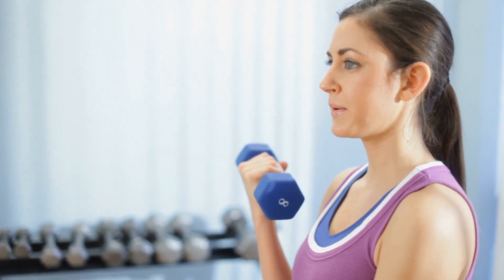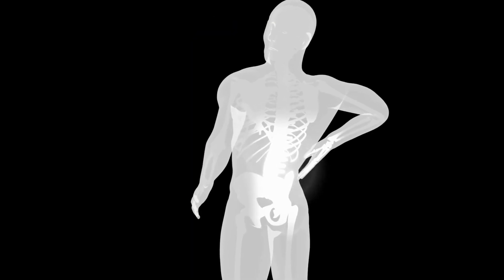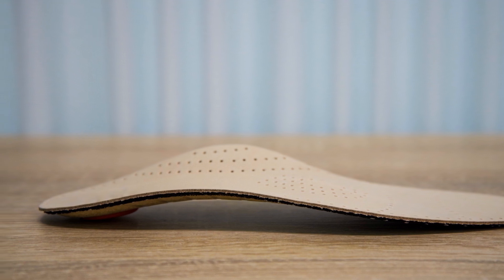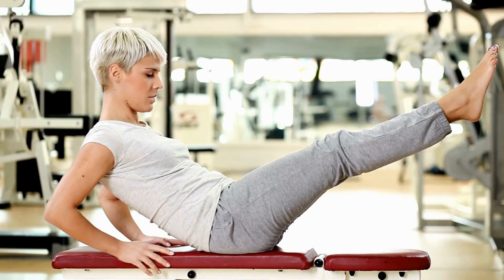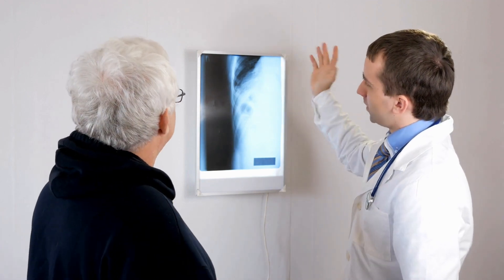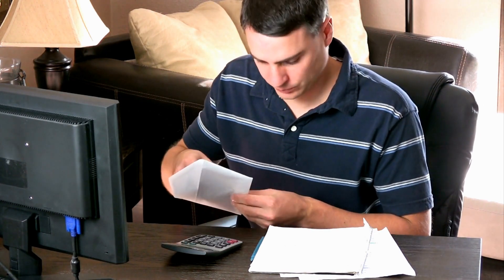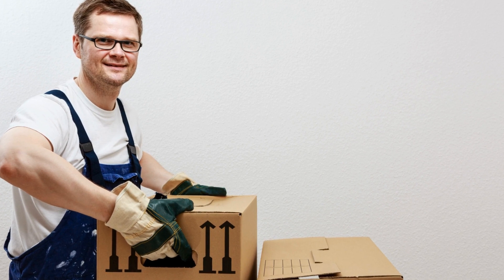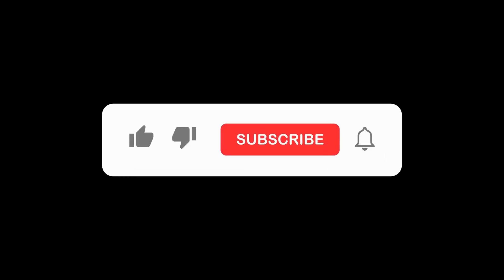How to control your back pain (Instant relief from lower back pain)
These easy ways to control your back pain will show you how to fix your lower back pain for good. Relieve back pain instantly with physical therapy or tips to improve your spine. For a new proven method to get rid of backpain forever follow this